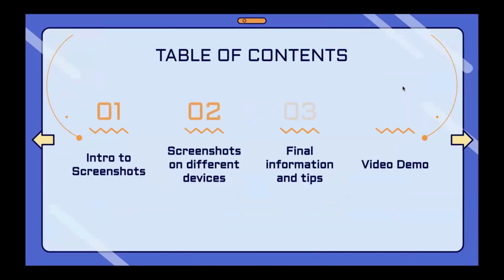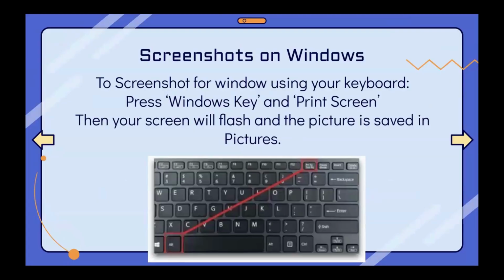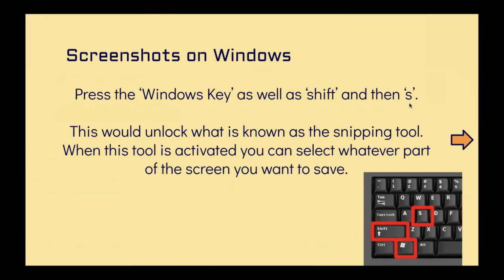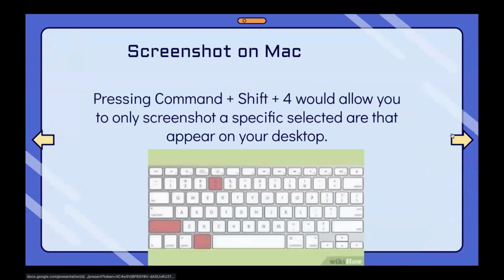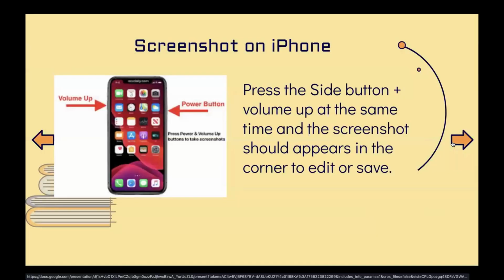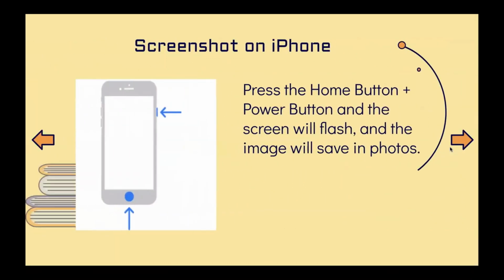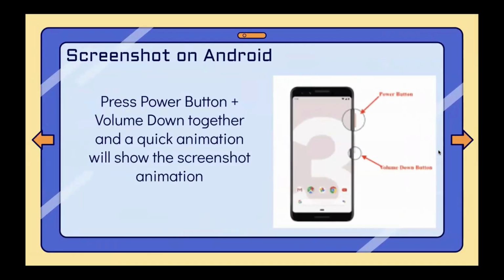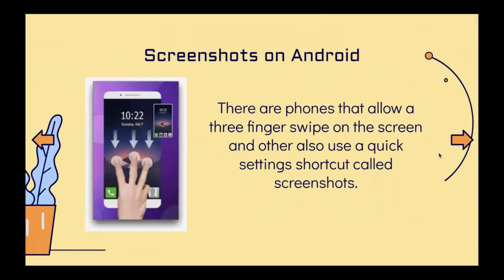How to do Screenshots on Devices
In this session, our teen tech mentors will teach you how to take screenshots on a variety of devices, including iPhones and Android devices.